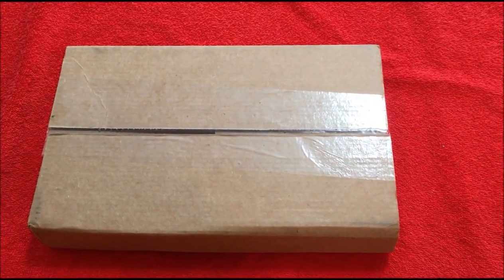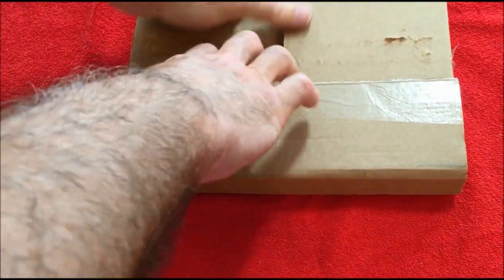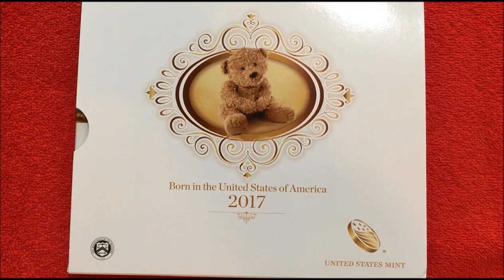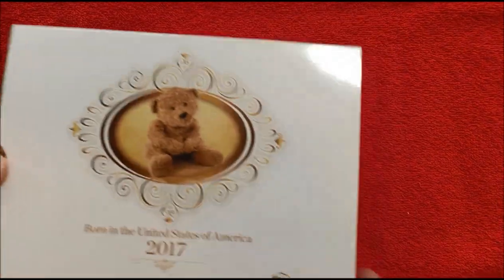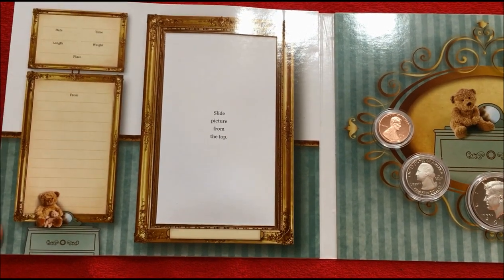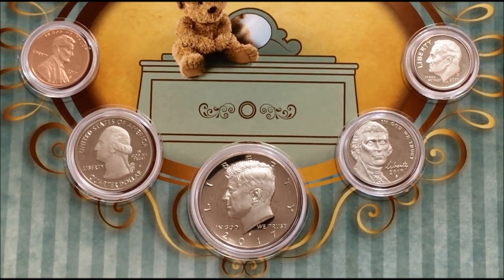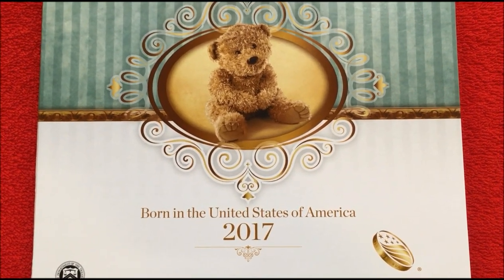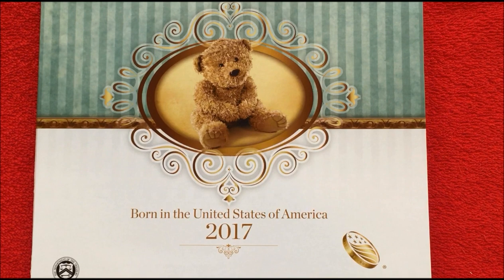RARE COINS TO LOOK FOR! SPECIAL OCCASION MINT SET FROM US MINT!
The US Mint has sets for many special occasions like the graduation, congratulations, birth of a child but also much more.
MORE INFO AND LINKS BELOW HERE.

2017 RED BOOK FOR COINS

2017 BLUE BOOK FOR COINS

SIMPLY GREAT MICROSCOPE:
AmScope SE306R-PZ-P

2 X 2 COIN FLIP HOLDERS PENNY/DIME

2X2 COIN FLIP HOLDERS QUARTERS/NICKELS